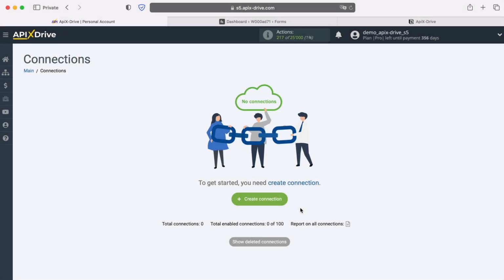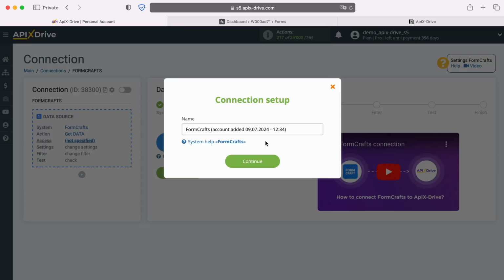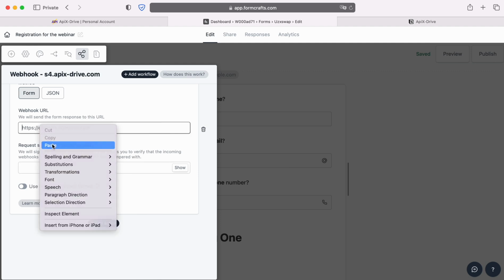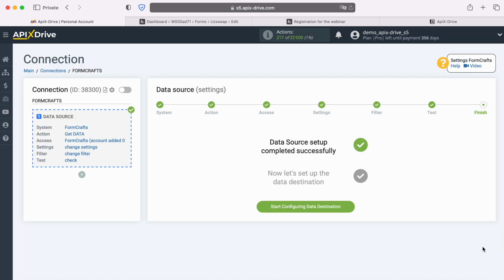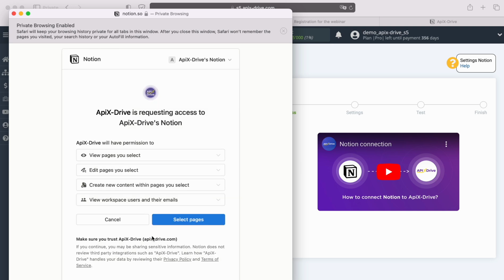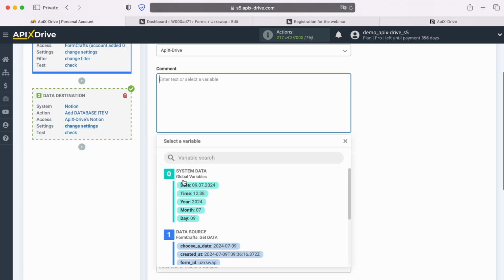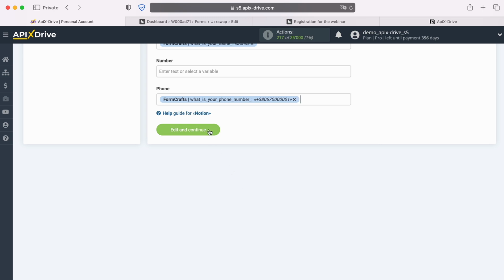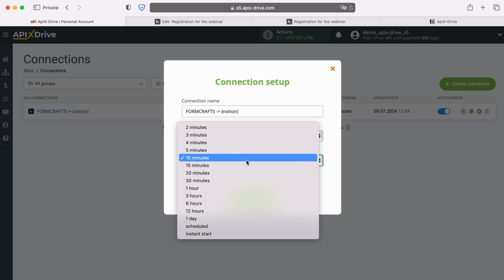FormCrafts and Notion Integration | How to Get Data from FormCrafts to Notion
How to Get Data from FormCrafts to Notion? Integrate FormCrafts and Notion whith ApiX-Drive

In this video tutorial, we will learn:
✓ How to connect FormCrafts and Notion
✓ How to Add Database Item from FormCrafts to Notion

【Video Navigation】
0:00 - Introduction
0:29 - Setting up FormCrafts as a Data Source
2:23 - Setting up Notion as a Data Receiver
4:58 - Setting up auto-update

➤  Steps to connect FormCrafts and Notion
1. Link your FormCrafts and Notion account with ApiX-Drive
2. Select FormCrafts as your data source App and 'Get Data' as your action
3. Select Notion as your data receiver App and 'Add Database Item' as your action
4. Map FormCrafts fields to relevant fields in Notion
5. Turn your integration on auto update.